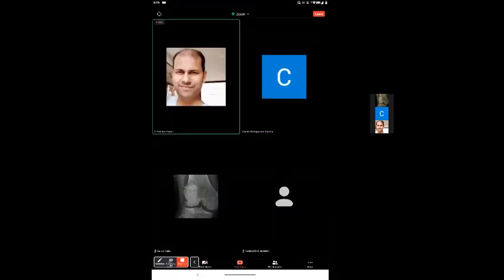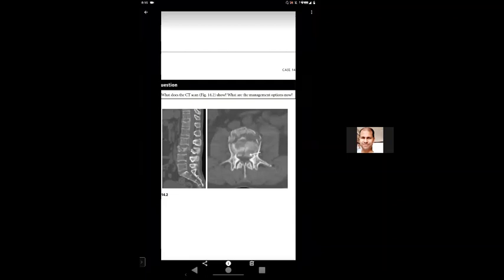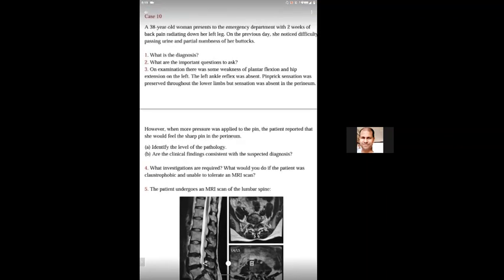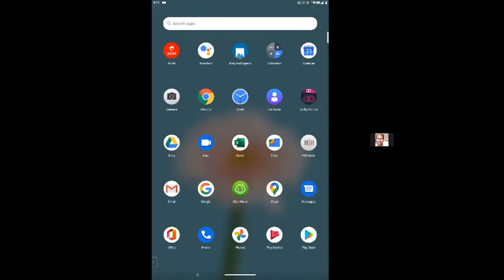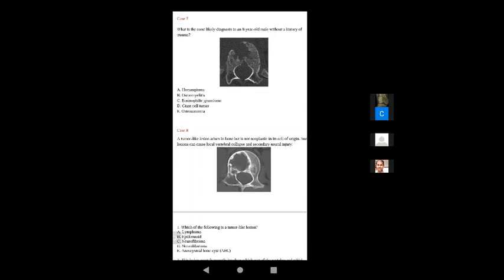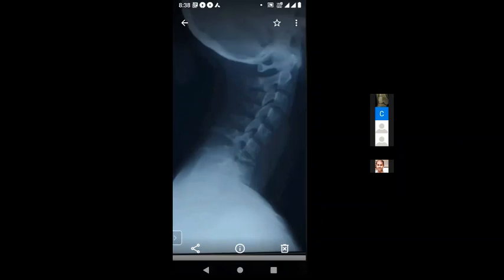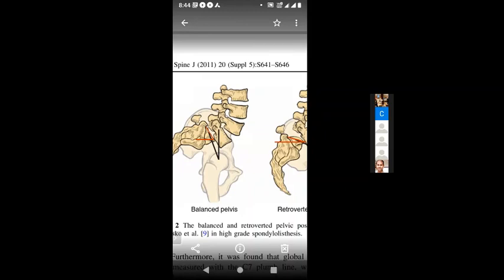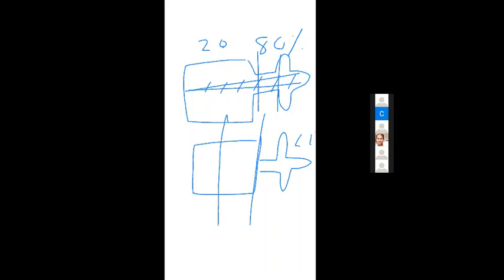PG OSCE Session - 8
PG OSCE Session on  SPINE on 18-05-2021 by Dr.Krishnakumar